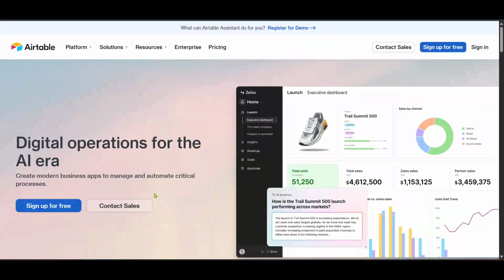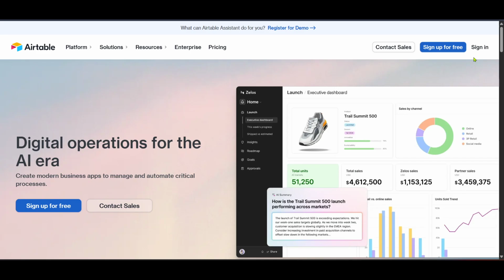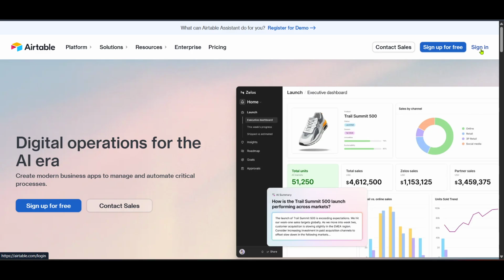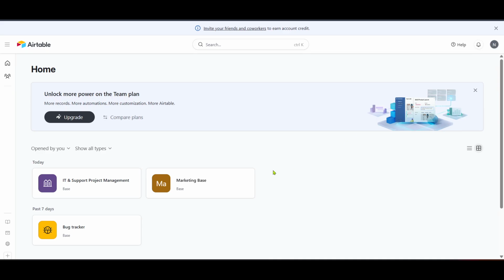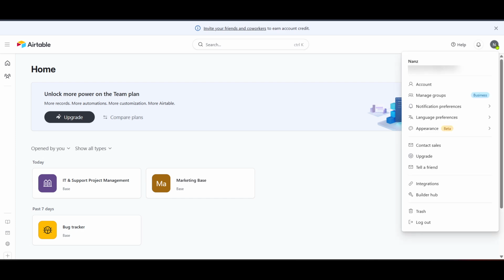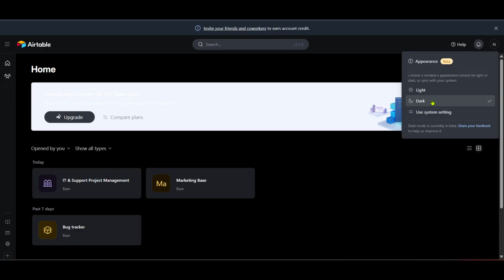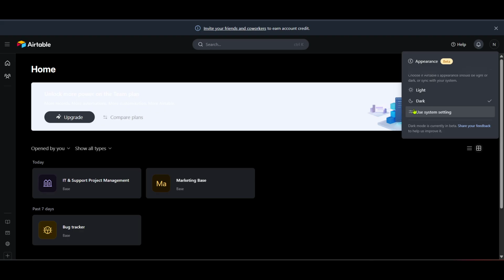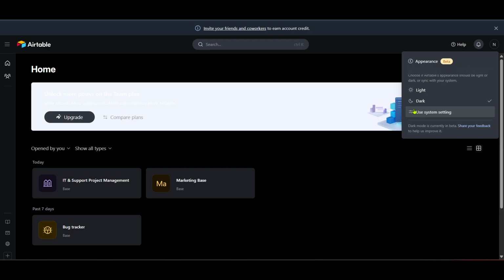How To Make Airtable Dark Mode (Full 2025 Guide)